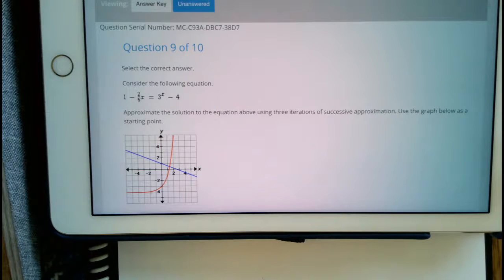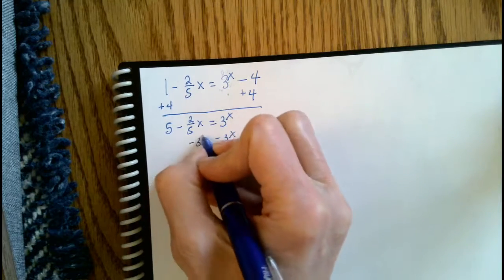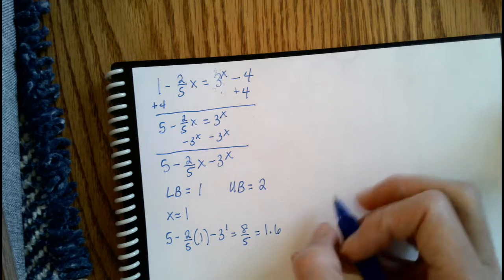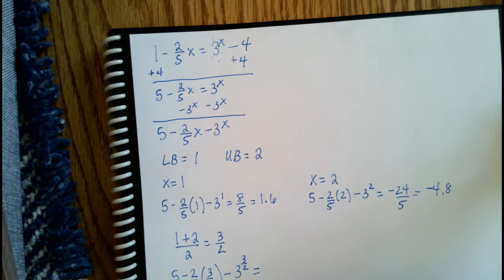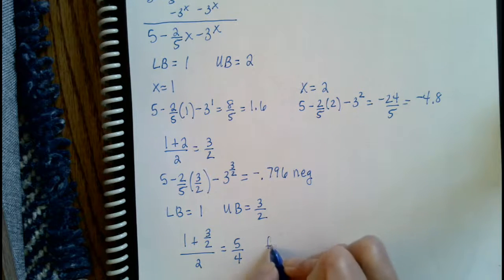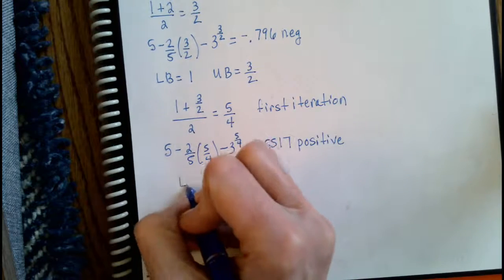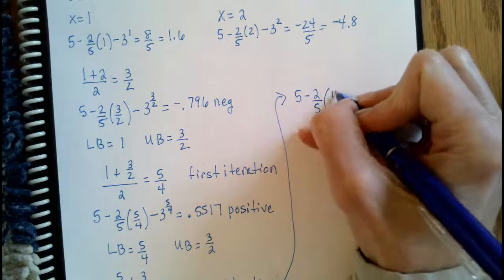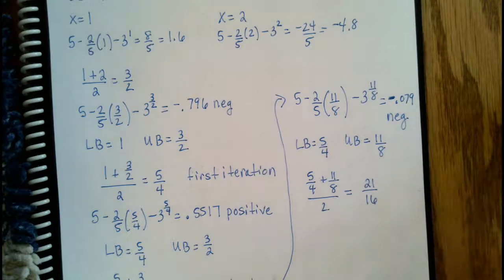a2u93prob9correct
Iteration example problem